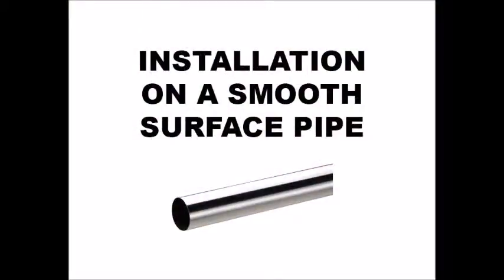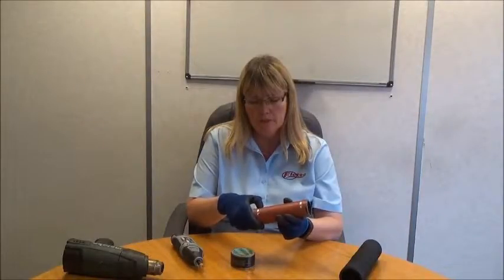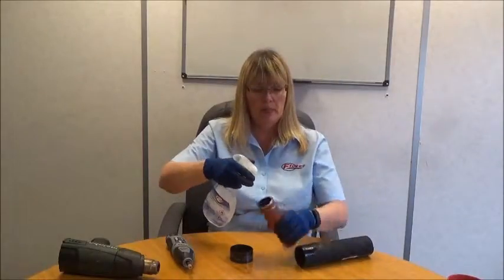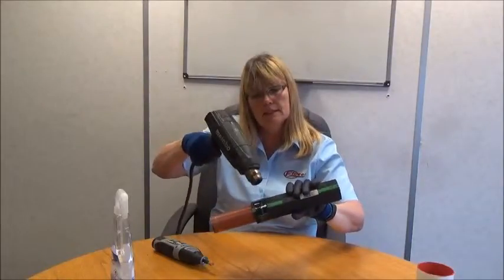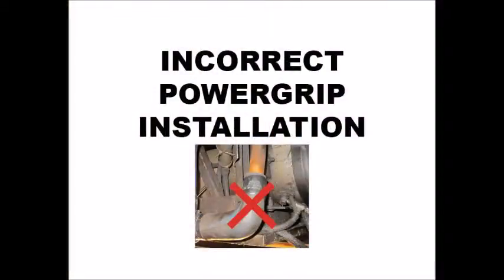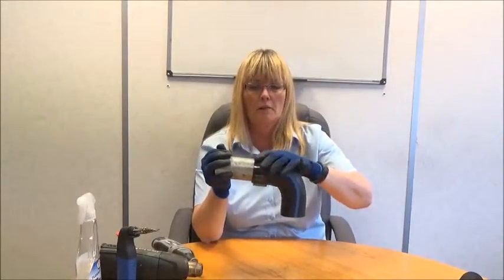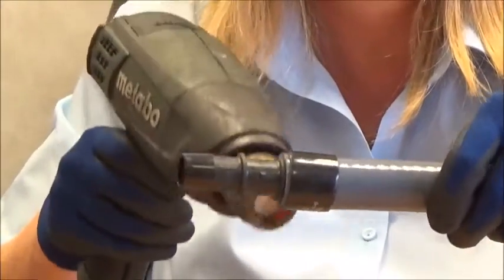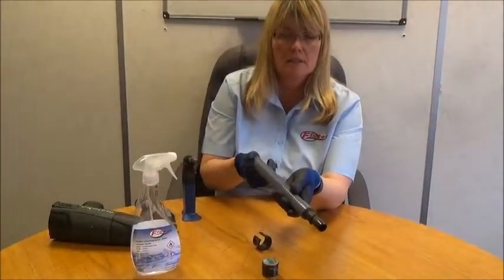Bluestripe and PowerGrip Coolant Hose Installation Top Tips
Our Rail Account Manager Maria Smith shows us her top tips to reliably install the innovative PowerGrip band clamps and Bluestripe EPDM hoses to eliminate coolant leaks in rolling stock engines.